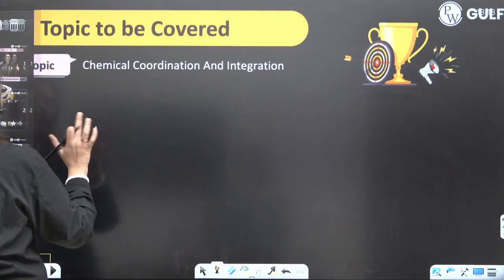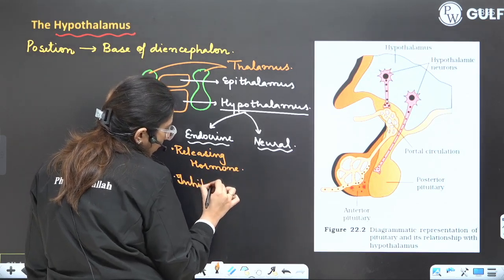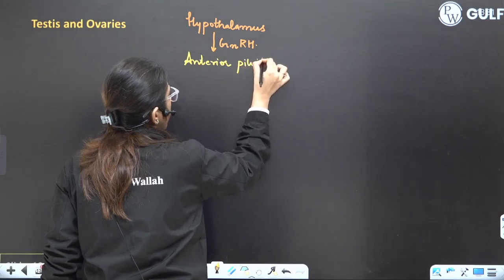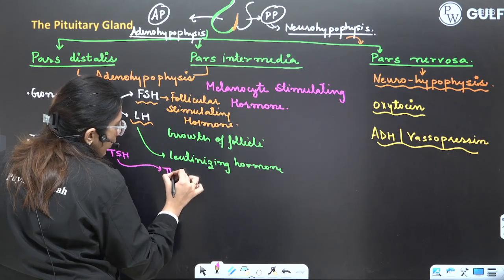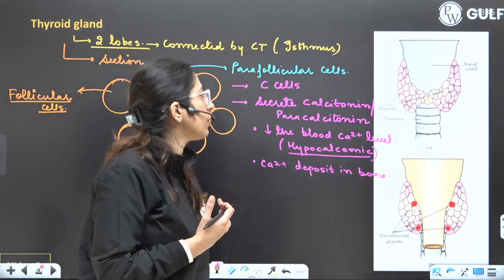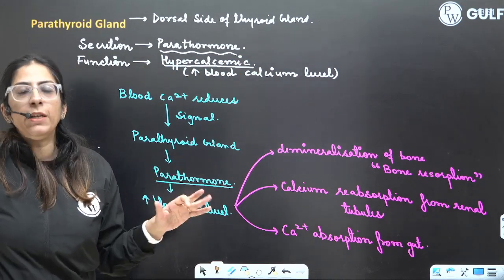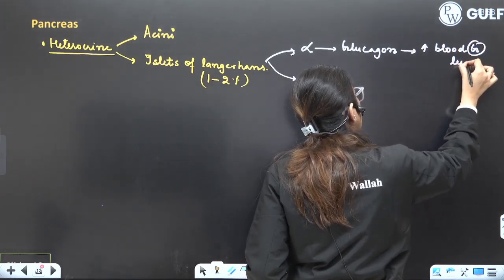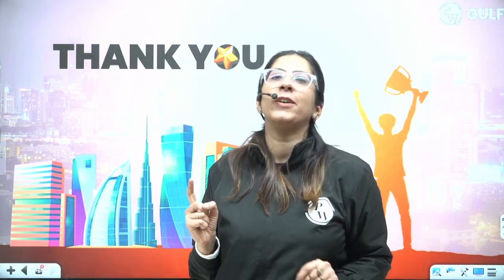CHEMICAL COORDINATION AND INTEGRATION in 50 Minutes | Complete Chapter Revision | Zoology | Class 11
Attention, Class 11 Zoology enthusiasts! In this power-packed tutorial, we're embarking on a 50-minute journey through the intricate mechanisms of Chemical Coordination and Integration. Whether you're preparing for exams or seeking a quick yet comprehensive revision, this video is tailor-made for you.